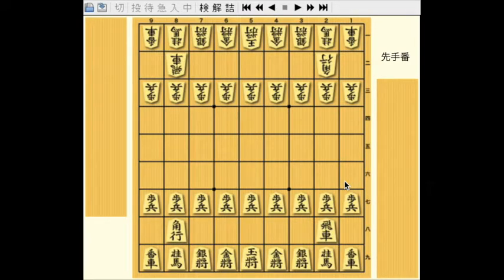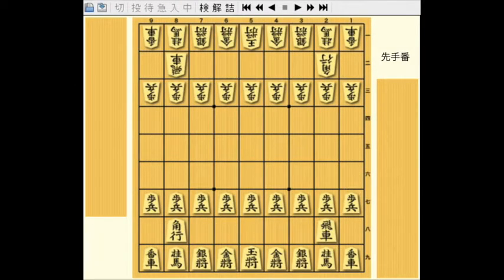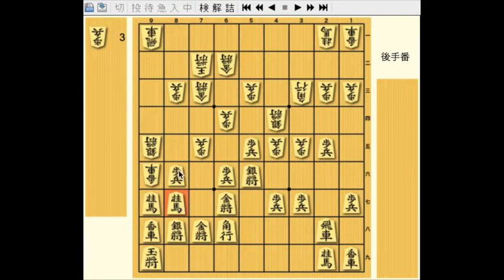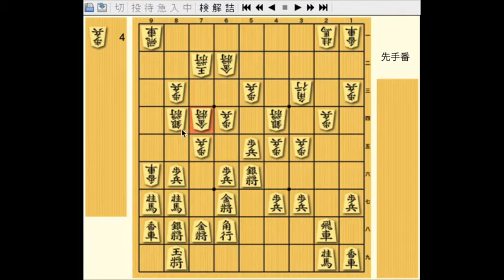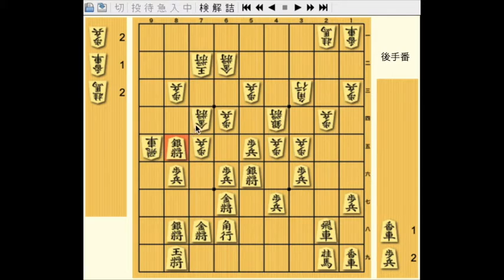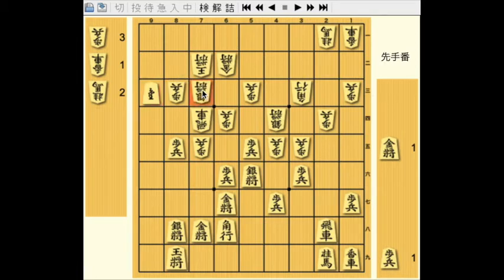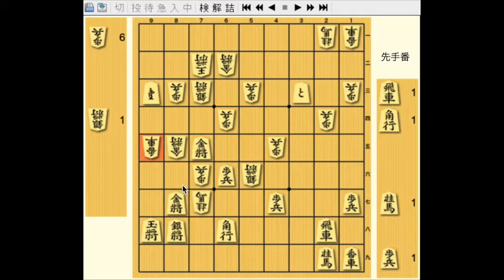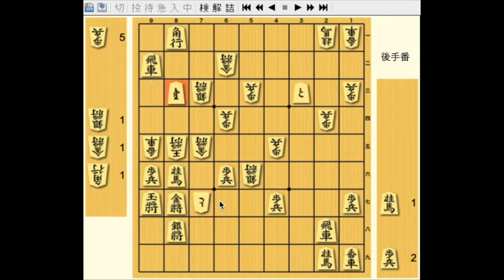Kifu Analysis: 009 Sasaki(Ibisha Anaguma) vs Katagami (Youryu Shikenbisha) Jan 2021 at Tokyo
This kifu shows latest style of shikenbisha called Yoryu. Let's see and enjoy it.